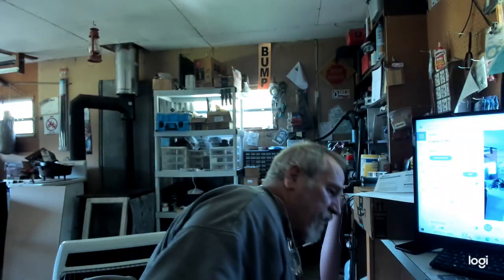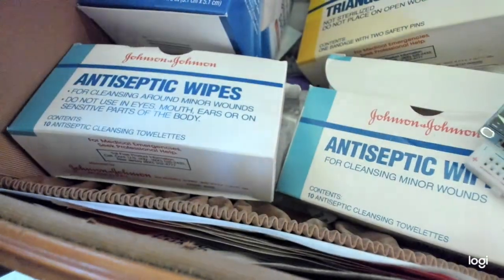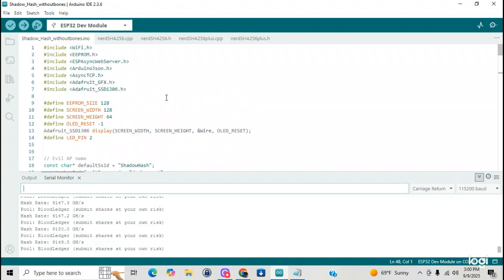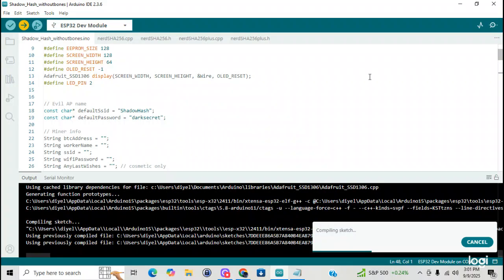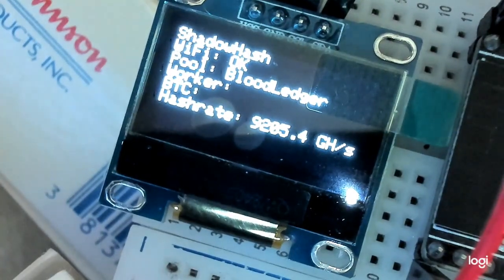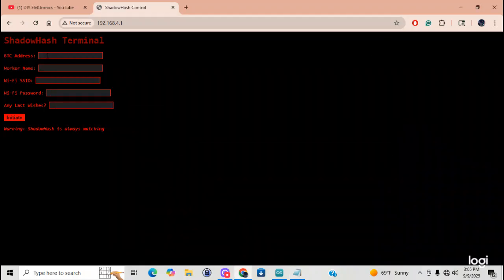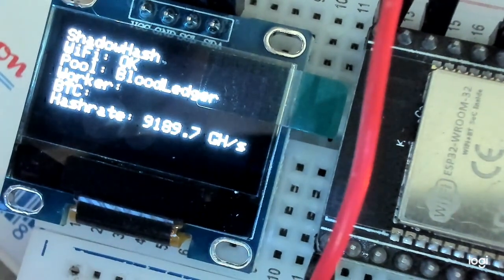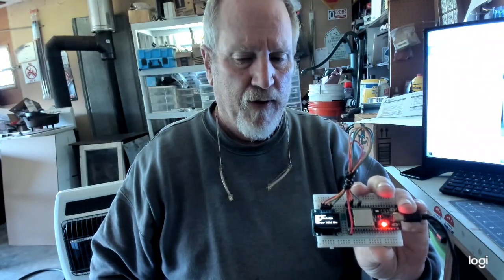ShadowHash: The Evil ESP32 Miner That Hacks Your Imagination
Ever wondered what an evil ESP32 miner might look like? ShadowHash is a completely fake, sinister-themed cryptocurrency miner demo, built purely for fun and YouTube demonstration purposes. No real mining is happening — it’s all cosmetic, for entertainment and electronics fun.

🎬 Features shown in this video:
- Simulated hash rate fluctuating between 9000–9500 GH/s (GH/s)
- Sinister BloodLedger “pool” always online
- Interactive web interface for BTC address, worker name, and “Any Last Wishes?”
- Dramatic OLED skull and crossbones scrolling every 30 seconds
- Erratic flashing LED for extra ominous effect
- AP named ShadowHash (connect to check out the web form yourself)

🛠️ Hardware & Software:
- ESP32 Microcontroller
- OLED Display (128x64)
- Arduino IDE with Adafruit_SSD1306, ESPAsyncWebServer libraries

💡 Fun & Creative: Use this project to impress friends or as a quirky electronics demo.